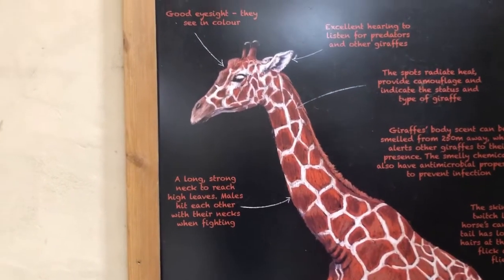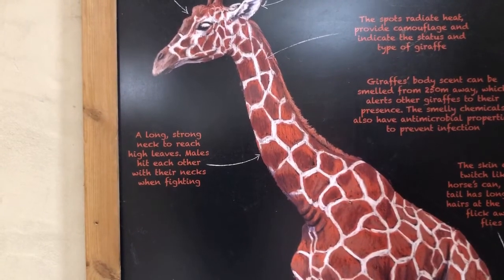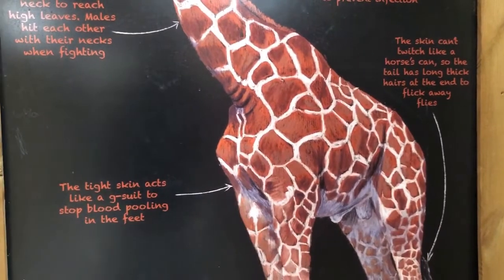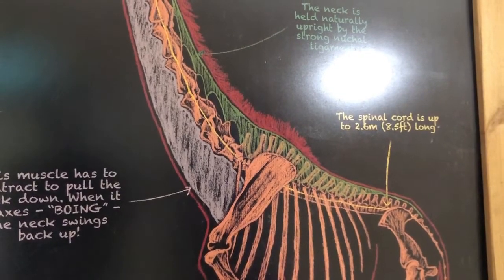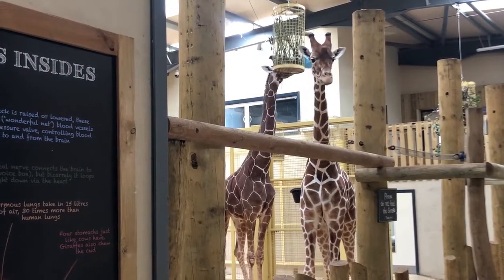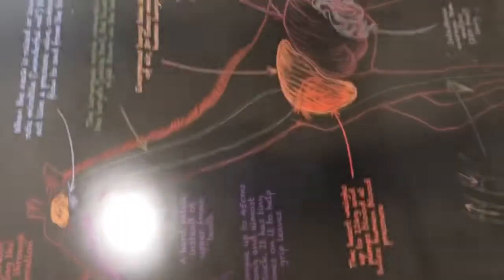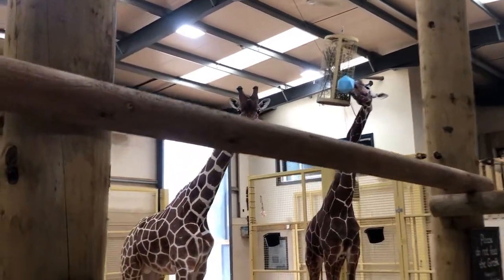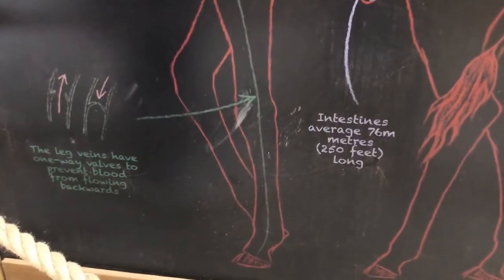Simple anatomical structure of a Giraffe. # Giraffe # Nature